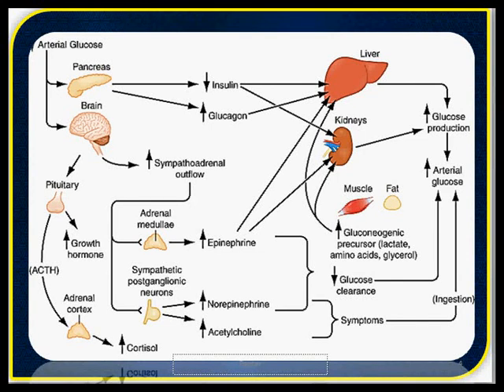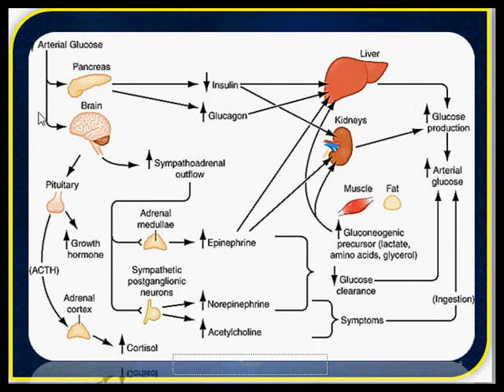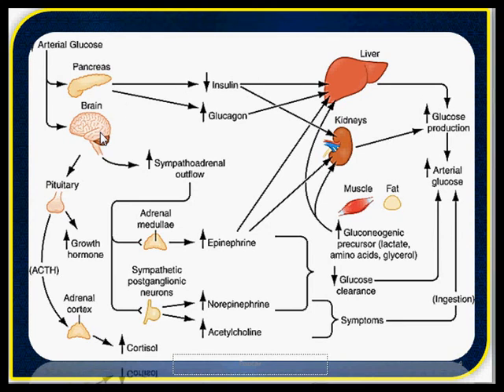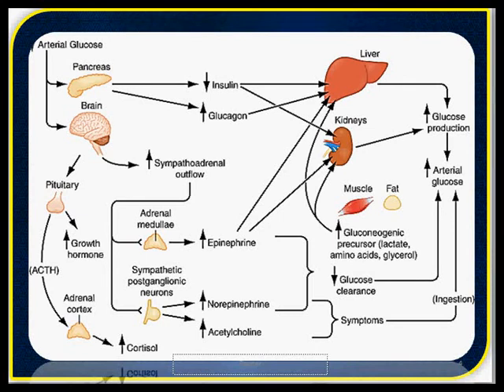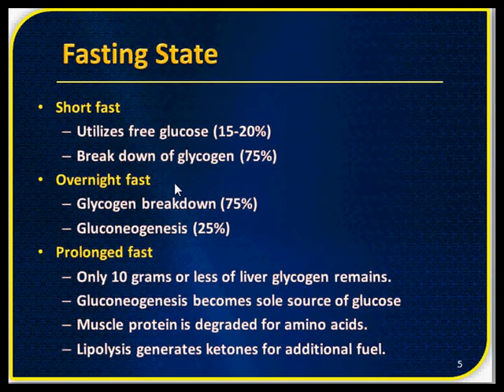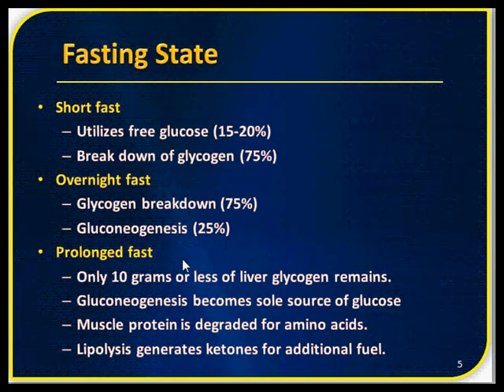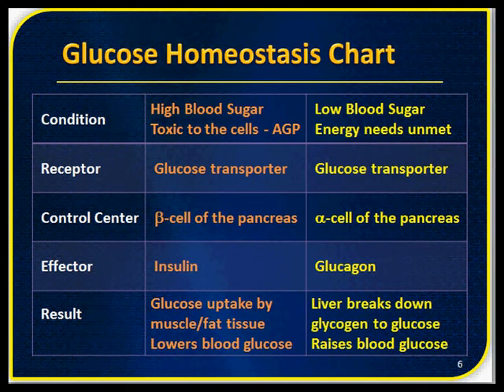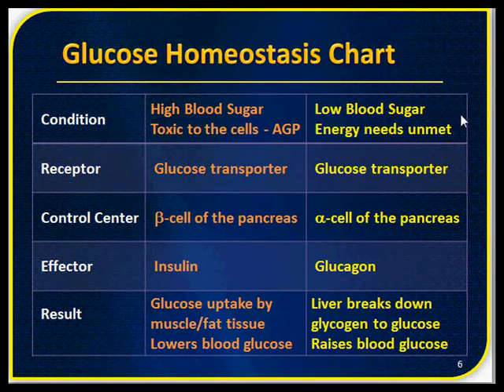hypoglycaemia 2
more presentations by the speaker available at drsarma.in